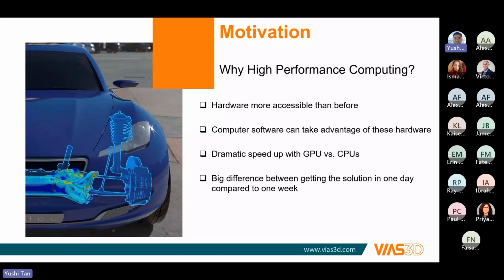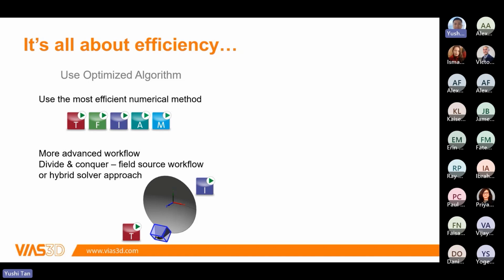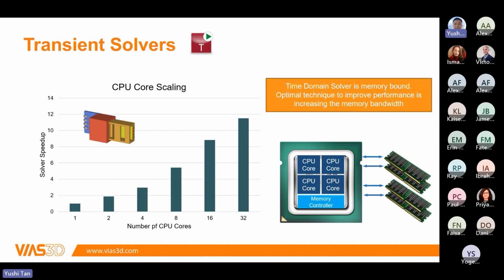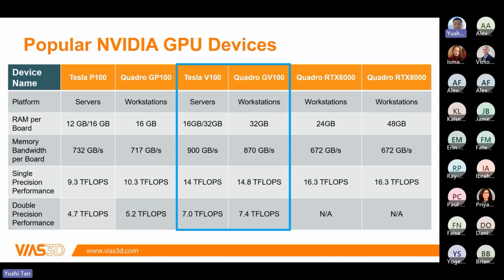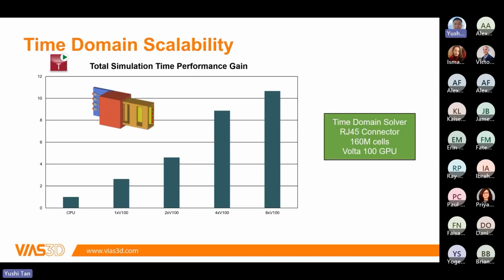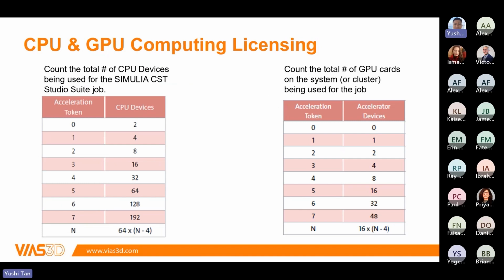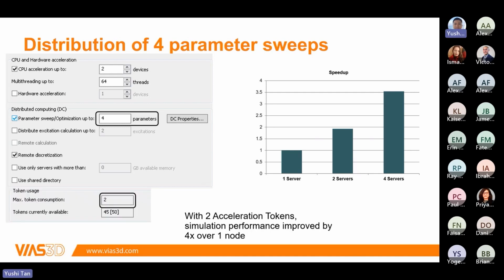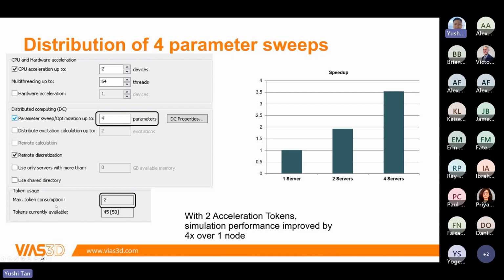Revolutionize Your 3D Simulations with High-Performance Computing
Explore High-Performance Computing in VIAS3D's latest video! Join expert Yushi Tan for a quick yet enlightening guide on enhancing 3D simulations with modern hardware. Learn about GPU power, key acceleration techniques, and choosing the right solver. Click to see how VIAS3D is revolutionizing simulation efficiency. VIAS3D 3DTechnology"